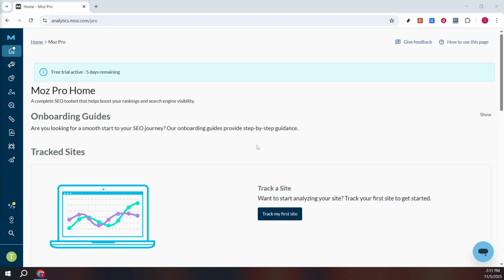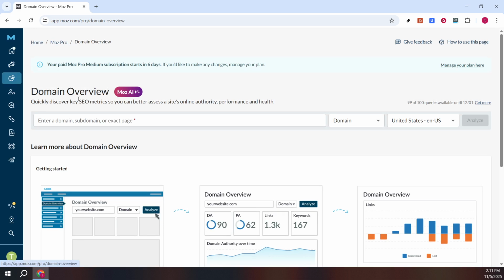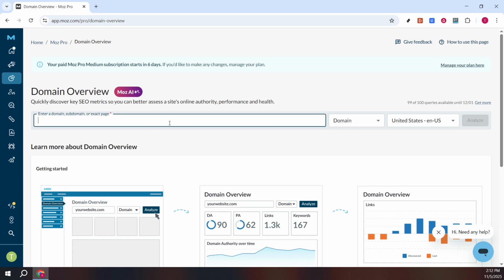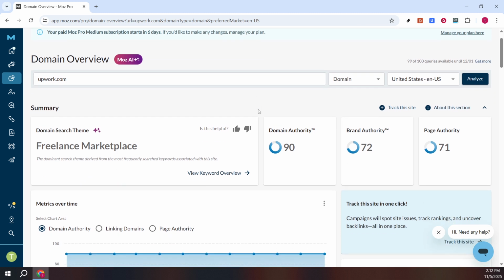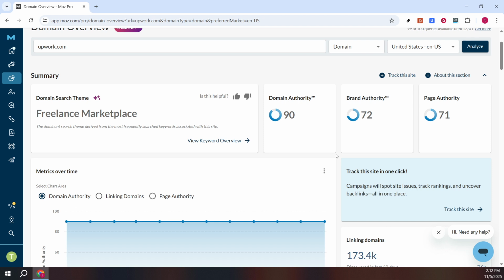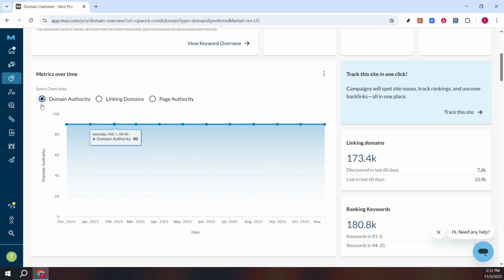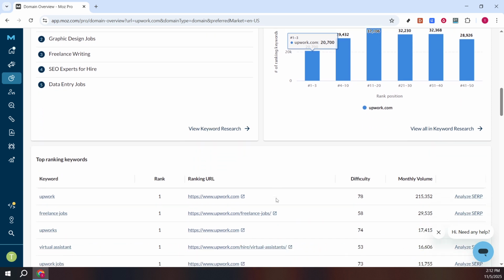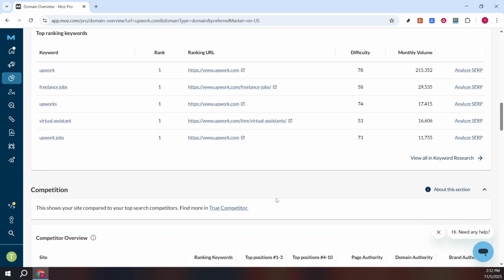How To Find Moz Domain Authority [2026 Guide]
How To Find Moz Domain Authority